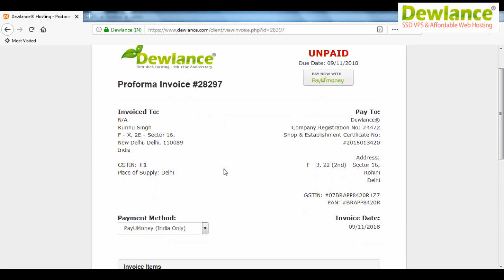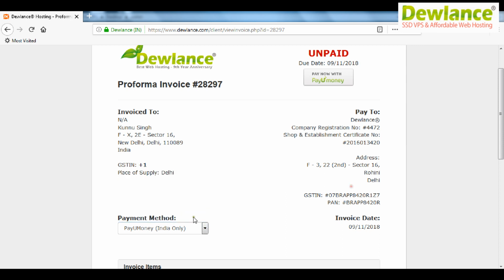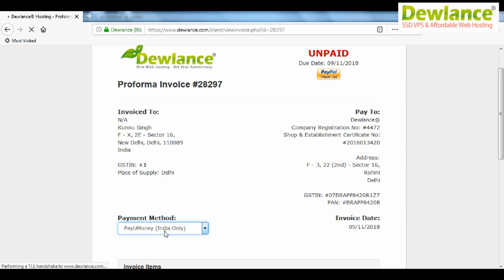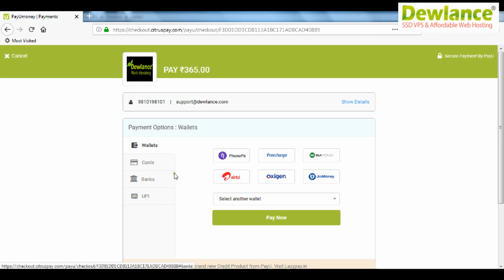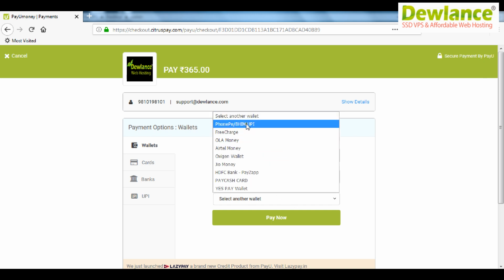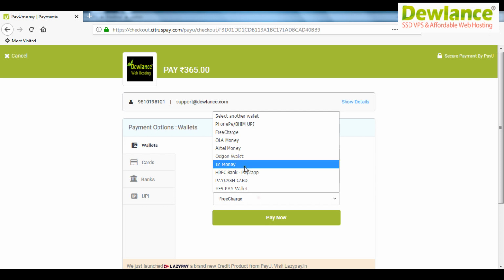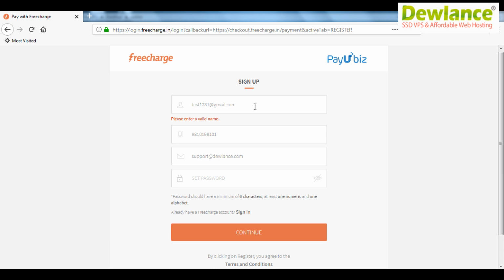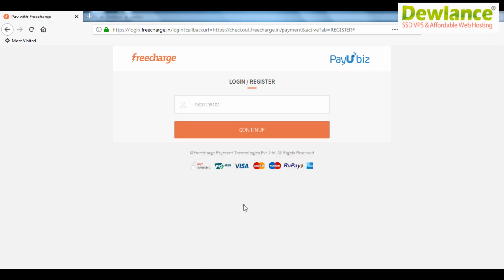How to Pay via FreeCharge to Dewlance Hosting?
at affordable price. How to pay invoice of Dewlance Hosting via FreeCharge online wallet?

Tutorial on how to pay via FreeCharge, Much watch it properly If you wish to pay Via FreeCharge because of we use different method which will allow you to pay via FreeCharge using our PayUMoney India Gateway. (Instantly your invoice will be marked as paid).

We also accept AirtelMoney, JioMoney, Yes Wallet, BhimUPI, OlaMoney, Oxygen wallet, Payzapp, Paycash, etc,.